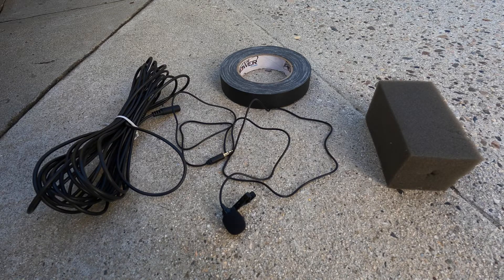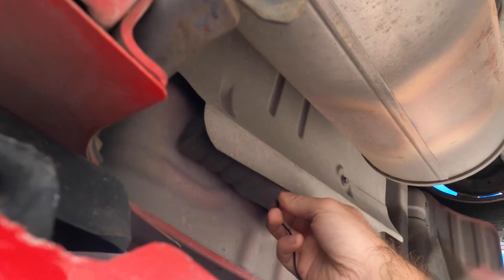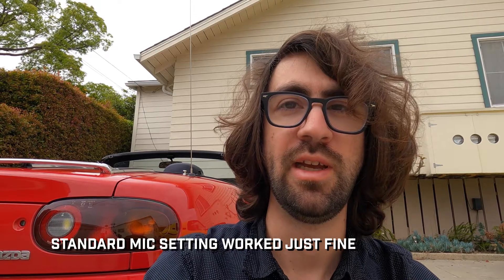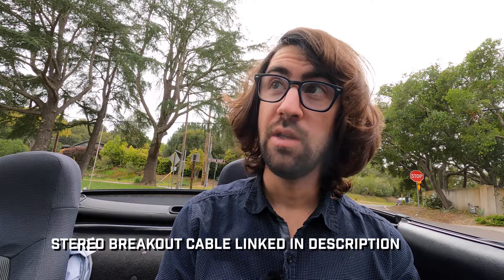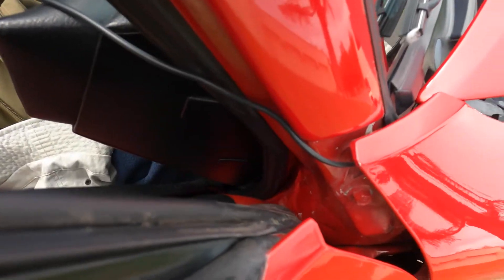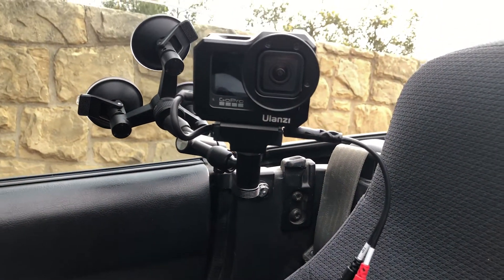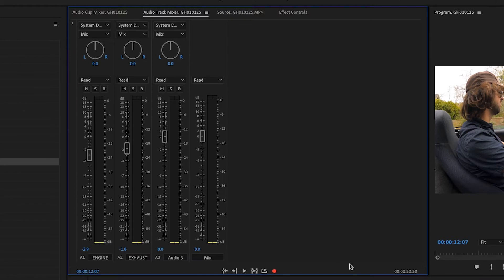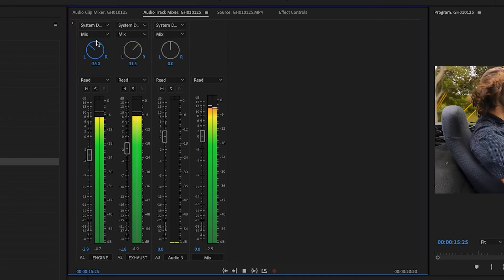Recording Car Audio That Actually Sounds Good! PART 1: Cheap & Easy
In this video, I go over the easiest way to use up to 2 external microphones to capture exhaust and engine sounds directly into your camera, while reducing wind and road noise. The result sounds much better than any onboard camera mic, and allows you more flexibility in editing. I use my 1991 Mazda Miata to demonstrate how to mount the mics and record.

Use headphones or good speakers to hear what's actually going on!

The most important thing to remember about mic selection is to use the right plug configuration (TRS, or the less common TS). Avoid TRRS mics, which only work with smartphones and will not work with a camera or audio recorder. Also I recommend an omnidirectional pickup pattern, so it doesn't matter which way the mic is pointed. Most lav mics are omnidirectional.

EQUIPMENT USED

-Omnidirectional Lavalier microphones (MOVO Omnidirectional 3.5mm TRS) (NOTE: these cheap mics can only handle so much. If you have a loud exhaust, you may need something better, or use more shielding)
-3.5mm TRS Extension cables (20ft is plenty)
-Stereo Breakout Cable
-Open Cell Foam Insulation (2-1/4" square)
-Gaffer Tape (similar)

CAMERA SETUP

-Ulanzi G9-5 metal cage
-RODE Wireless Go (for narration)
-DJI Osmo Car Mount (3 suction cups)

CHAPTERS:
0:00 Intro
2:43 Mounting Single Mic (Exhaust)
5:27 Single Mic Test (Exhaust)
6:18 Adding a Second Mic (Engine)
8:59 Dual Mic Test & Thoughts (Engine + Exhaust)
11:30 Editing & Conclusions